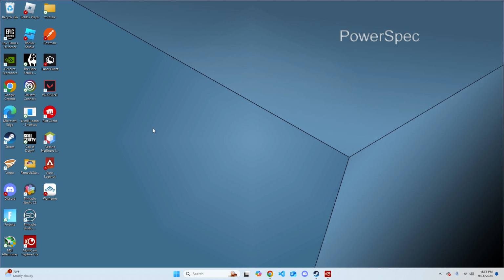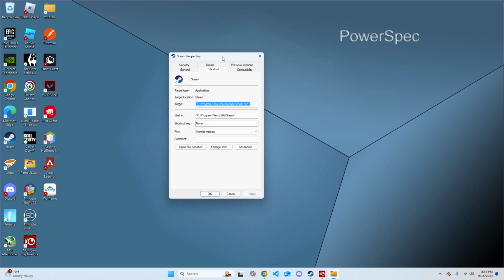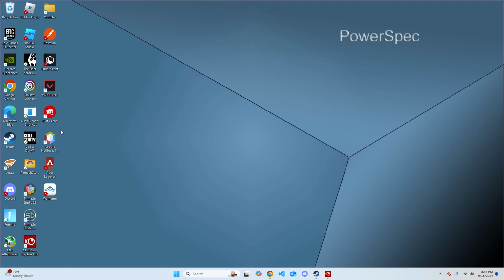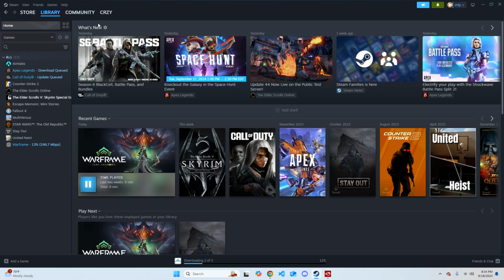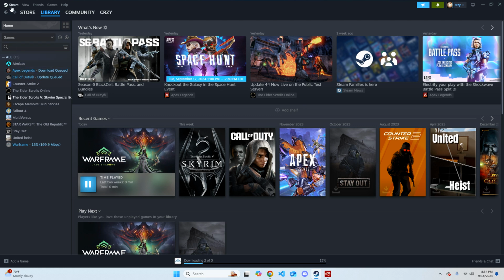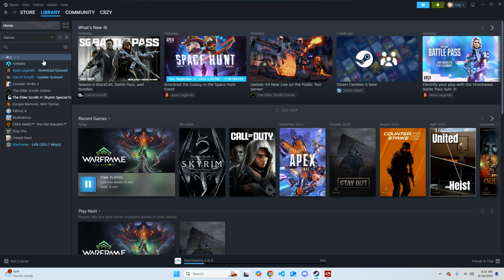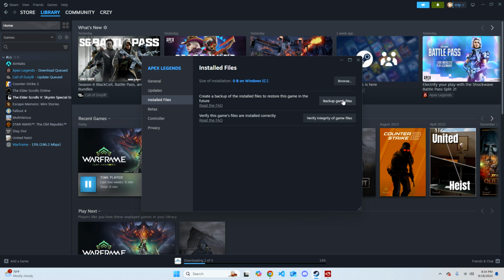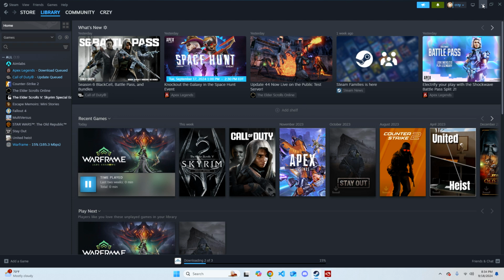Apex Legends How to Fix "Unable to Connect to EA Servers"